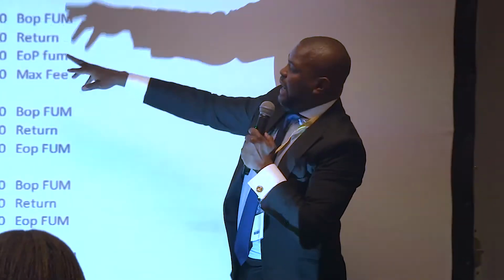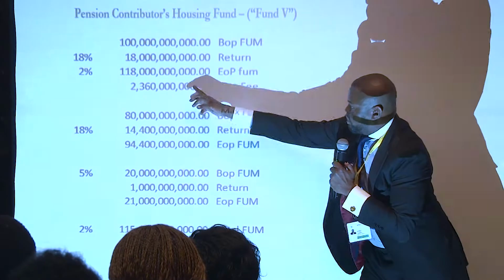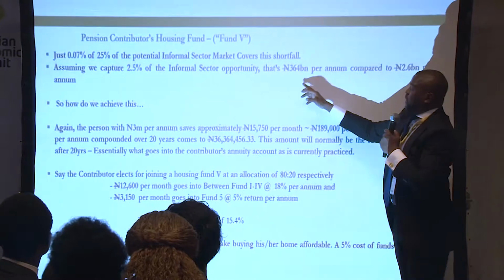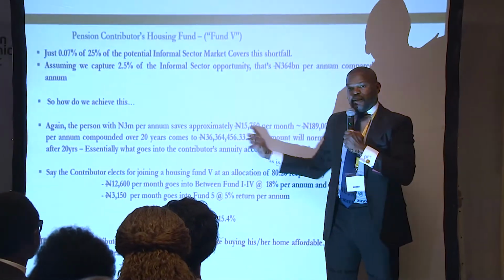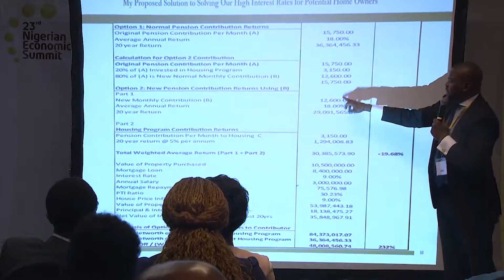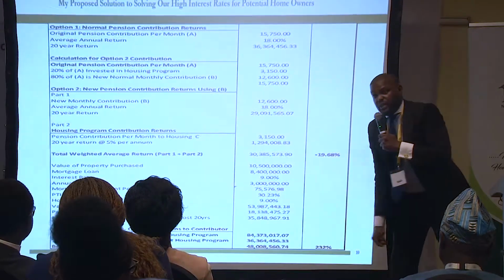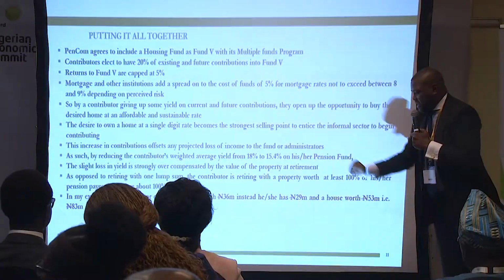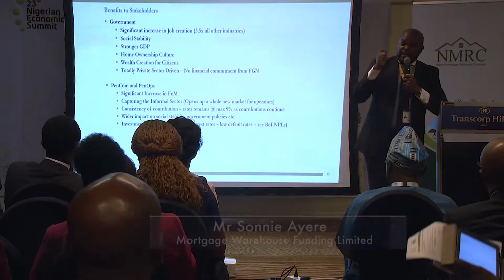Launch of Mortgage Warehouse Funding Limited (MWFL) - 6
Mortgage Warehouse Funding Limited (“MWFL”) is a Special Purpose Company set up with the objective of providing short term, economically viable funding to its Member Mortgage Banks (MMBs) across Nigeria.